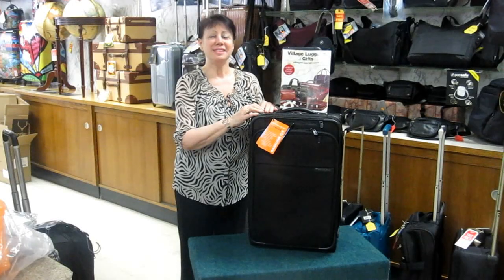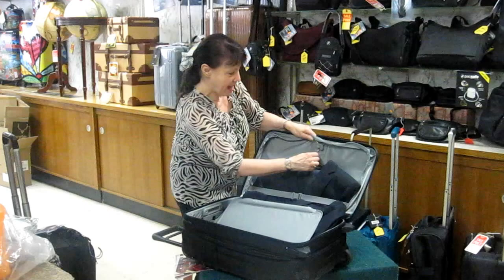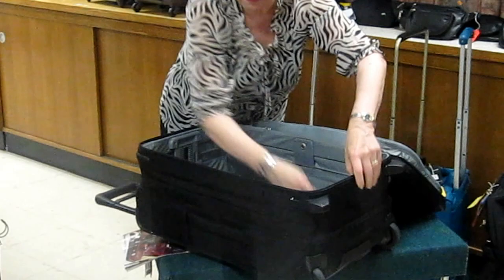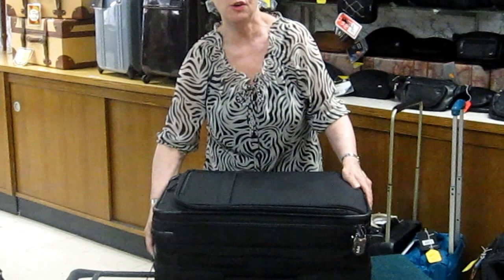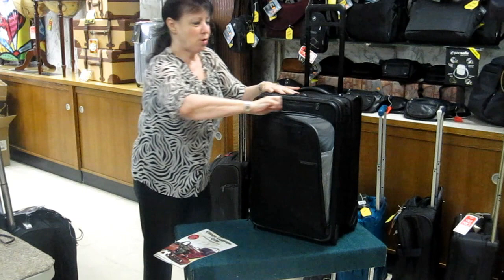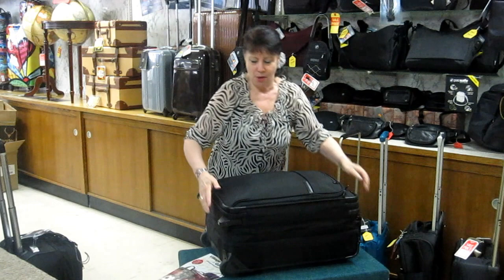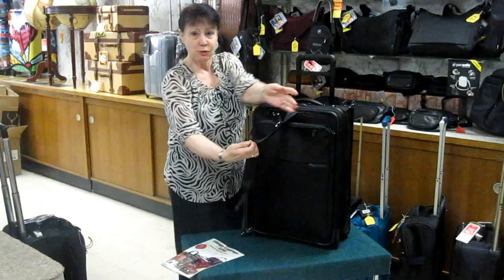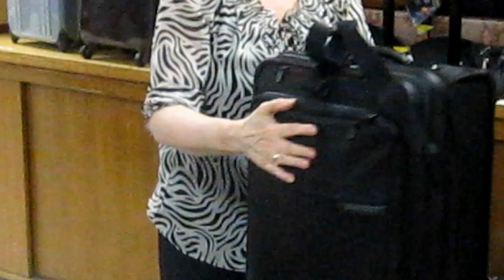Briggs & Riley Baseline CX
This video shows the brand new Briggs-Riley Baseline CX luggage.  I think this is the best design to be seen since the rollaboard!  The compression style of this bag allows you to pack all you need and then "compress" the bag to fit airline carry on requirements.  While frequent business (and leisure) travelers know the advantages of carry on luggage, this takes it to a whole new level.  Carry on luggage saves time and money.  You don't need to wait at busy baggage carousels.  You won't have to pay for checked bags.  And, you avoid lost and delayed luggage at airports.  You can actually fit more than two days worth in the Baseline CX carry on.  I have packed it up for a week and it was easy!  The case expands and when you are fully packed, you simply compress the bag so it will fit the template of most domestic airlines!  It's extremely easy!  There is also a removable suiter inside for packing on your own hangers.  The Briggs & Riley CX carry on has a generous pocket on the outside. It can hold a laptop, lightweight jacket or raincoat, and your 3-1-1 bag for your liquids and gels.   The bag also has a small zippered pocket on the back that is perfect for a travel umbrella or your charging cords.  There is also a handy outside zippered compartment for your boarding pass, jewelry, etc., as you go through security.  This pocket is lined in a distinctive orange color so you'll know immediate if it isn't zippered closet.  There's also a hidden add-a-bag strap to piggyback your laptop, brief, personal bag, camera bag, etc.  Another reason this works is Briggs & Riley luggage has their trolley handle located outside the bag.  There are no ridges inside taking up your packing space!  The secret to this carry on is to pack your extra shoes in your brief or personal bag (or leave them home).  Clothing compresses easily as the air is pushed out it!  The Baseline CX is also available in a medium 25" size and a large 28" size.  You know how small those cars are in Europe!  These bags will compress smaller making travel easier.  Additionally, Briggs & Riley has their "Simple As That" warranty that covers any damages.  And, traveling with the Briggs & Riley CX luggage is as simple as that!